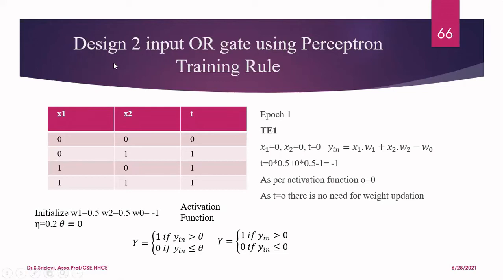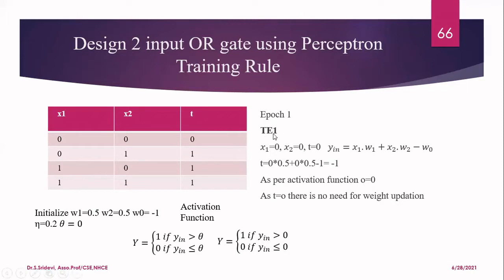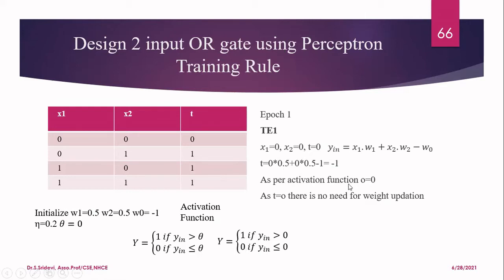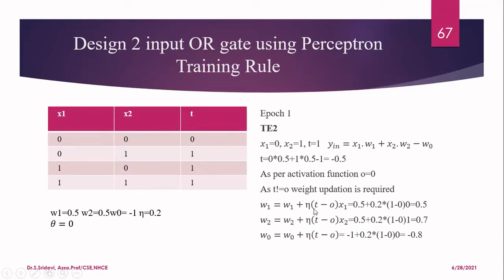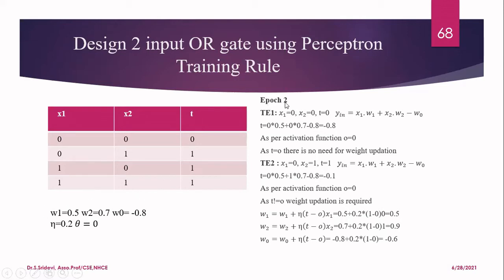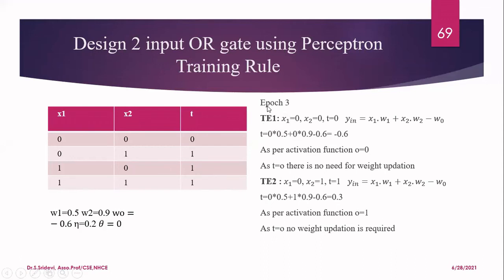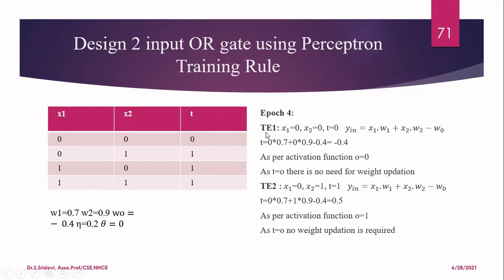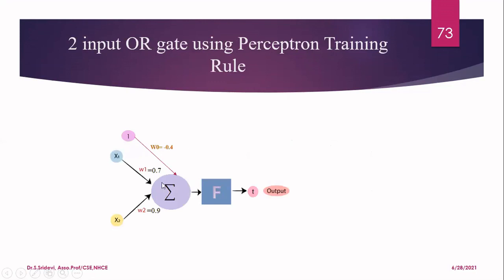Design of OR gate using perceptron training rule